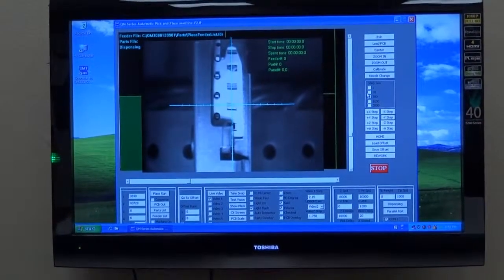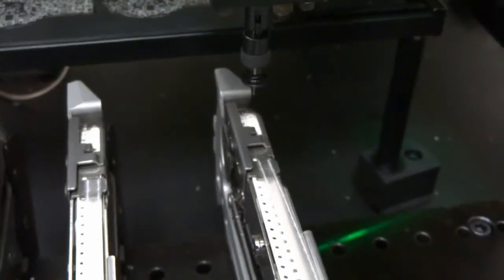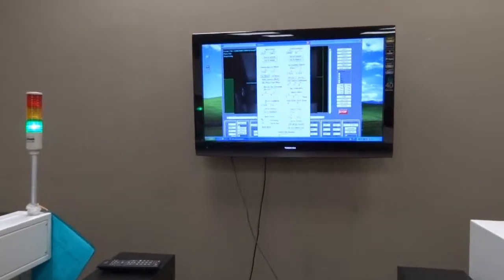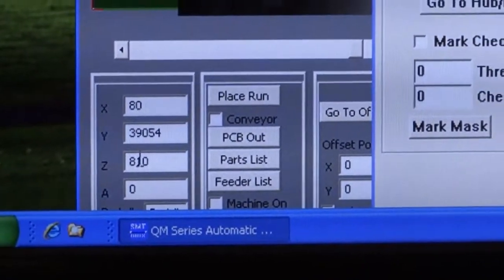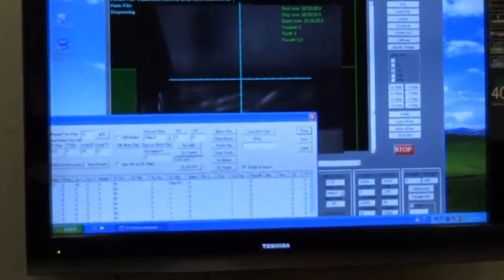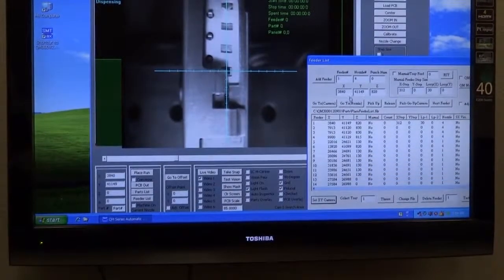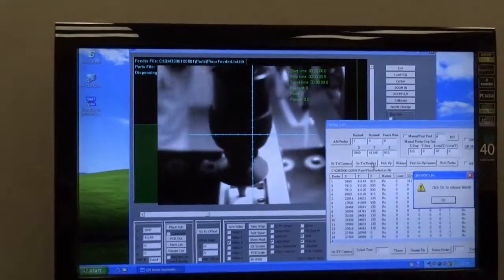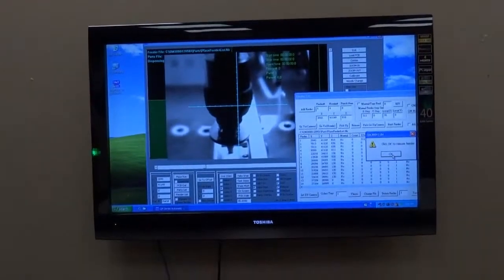Philips/YAMAHA Assembleon Feeder set up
This video will show you how to program a Philips/YAMAHA Assembleon Feeder, that are used on our QM3000 smtmax pick and place machine and upgraded feeder system for all of our other smtmax machiens.